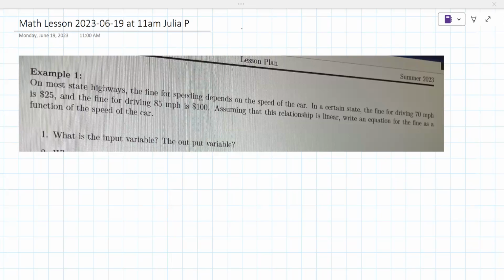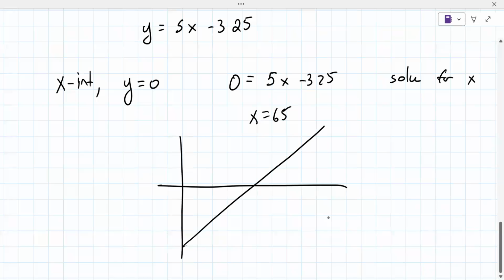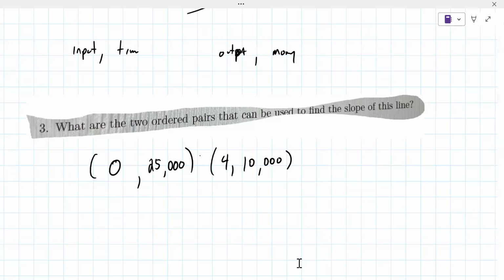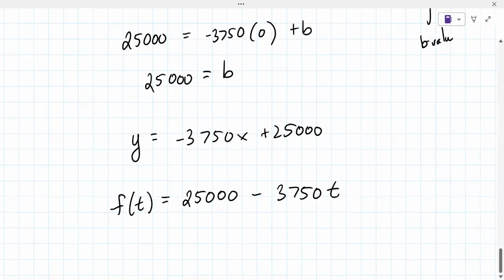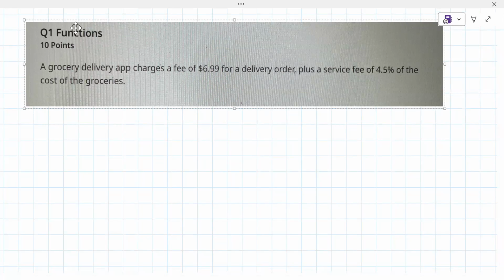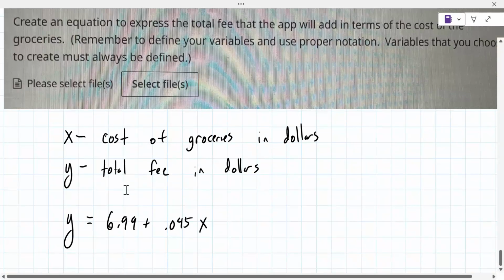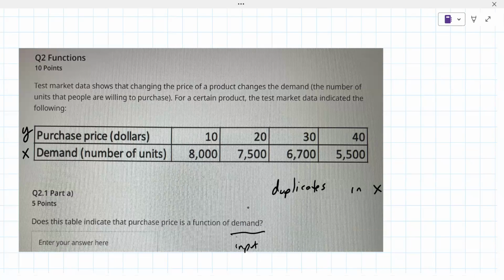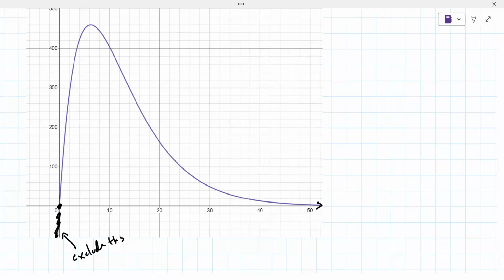College Algebra Lesson [2023-06-19 at 11am MST Julia P]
This lesson covered topics in College Algebra including writing functions, graphing functions, intercepts, max's, and domain.